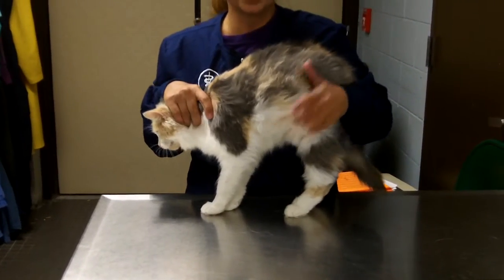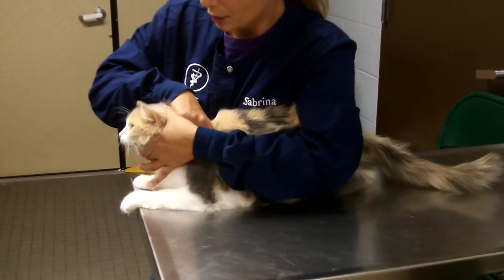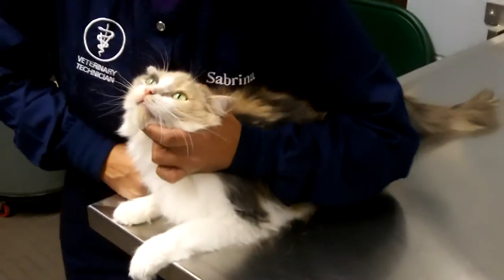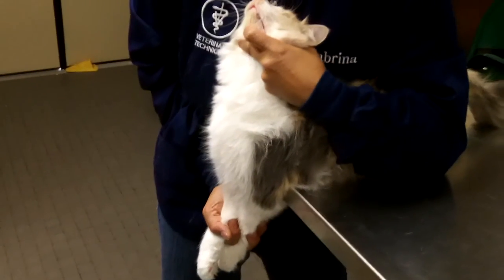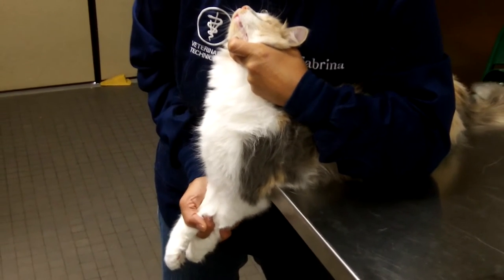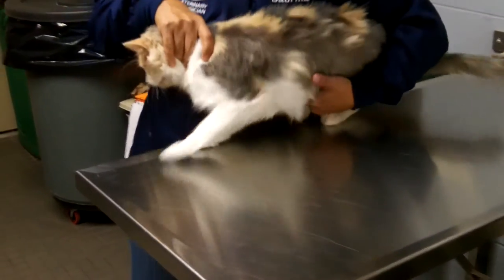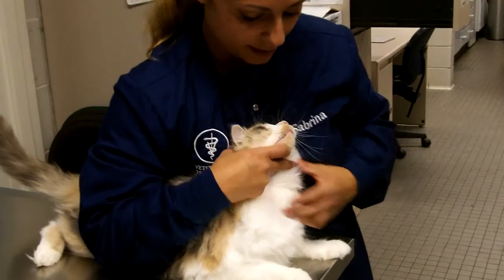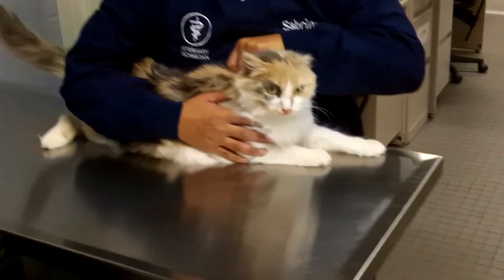Feline jugular restraint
This is one of many feline jugular restraints used in practice.